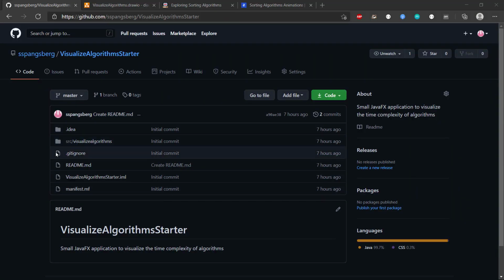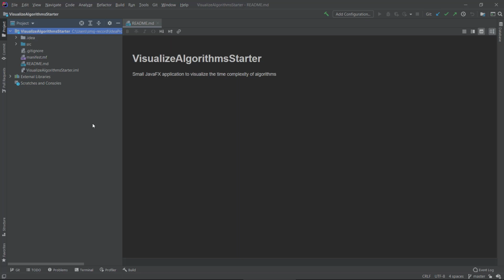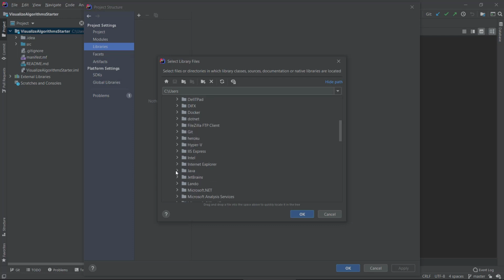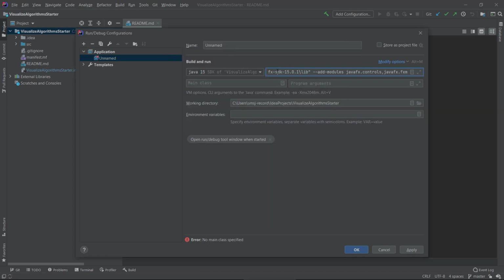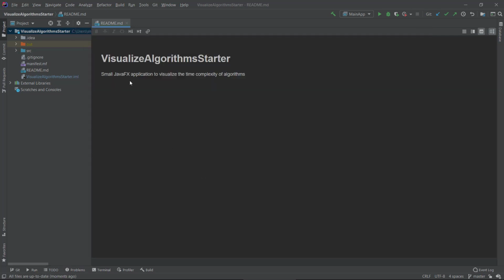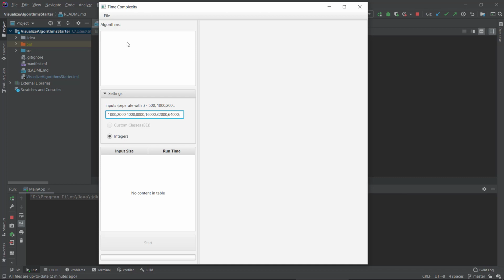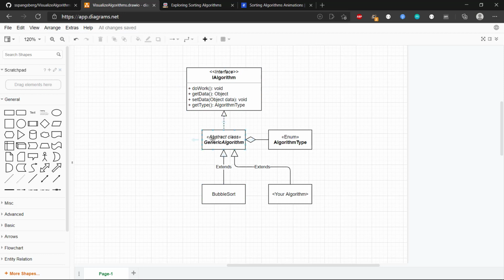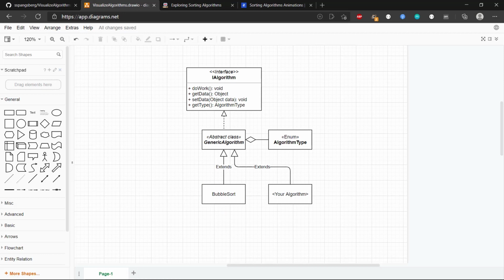Time Complexity & Simple Sorting Algorithms - 02 - Setting up test framework to benchmark algorithms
In this video series I talk about simple sorting algorithms and time complexity. I implement the BubbleSort, SelectionSort and InsertionSort algorithm in a Java based benchmark framework and we inspect the run times.